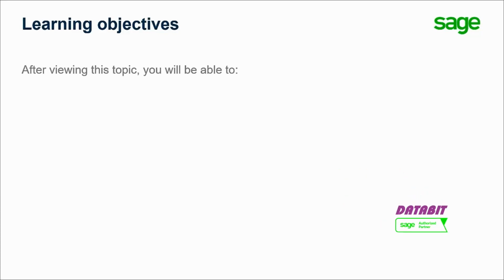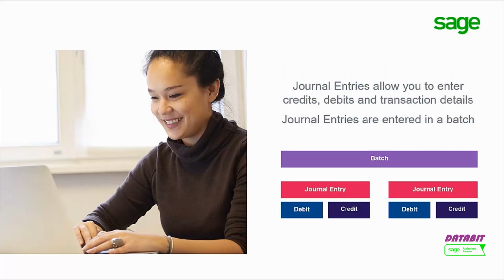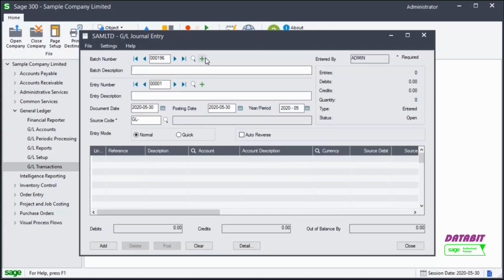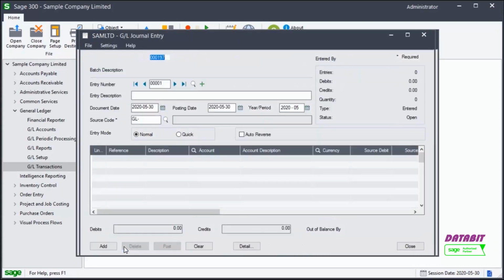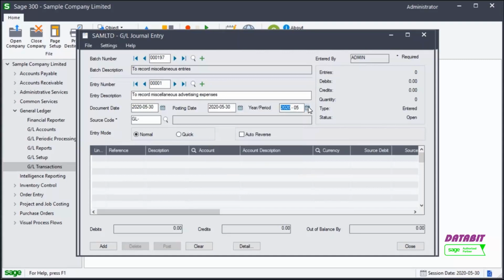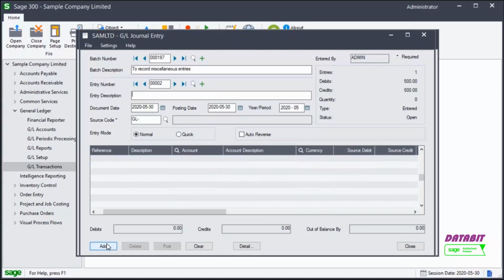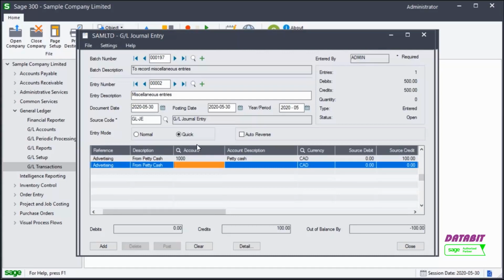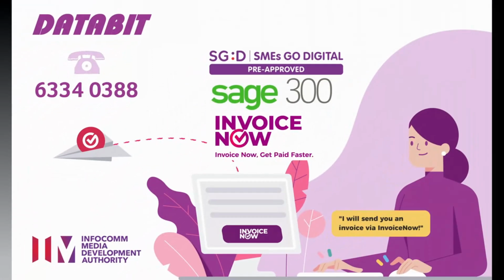General Ledger Journal Entry demo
An overview of Sage 300 General Ledger Journal Entry...